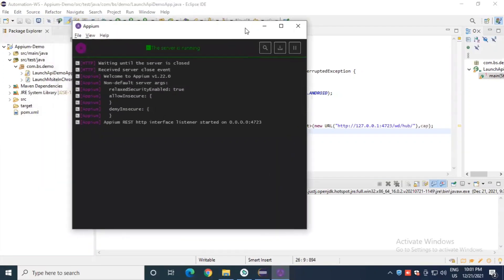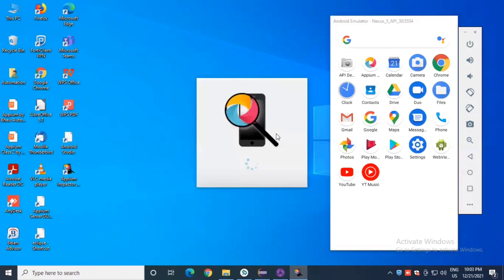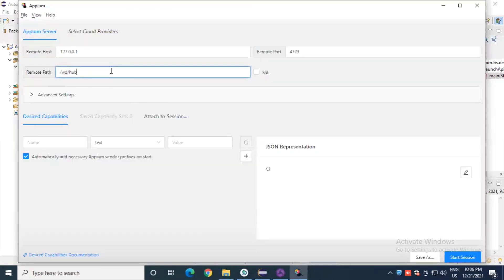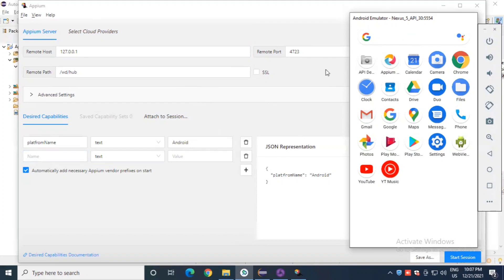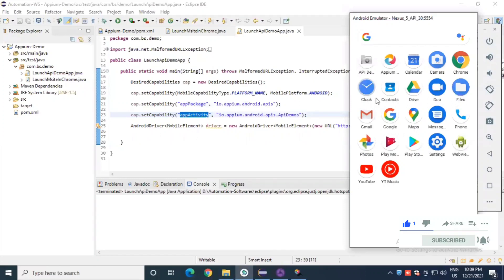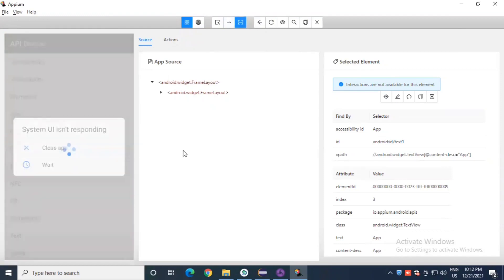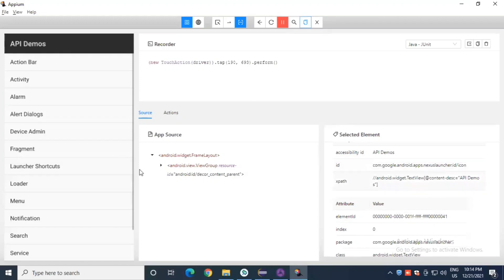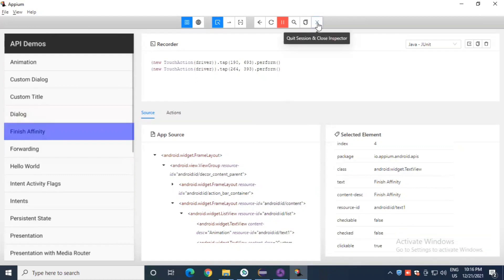Inspect elements in latest Appium version using Appium Inspector | Bhau Automation Lab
Inspect elements in latest Appium version using  Appium Inspector

 Appium inspector, Appium object inspector, first Appium project,
 Appium how to find object locators, how to use Appium desktop client inspector, Appium,
 how to create first Appium test, automation, mobile testing,
 how to locate objects on mobile,
 selenium,software testing,testing,android,java,
 Appium emulator, Appium mobile testing, Appium full course,
 Appium automation testing,Appium,Appium setup in eclipse,
 Appium environment variables,
 Appium android automation,
 Appium setup on windows, Appium setup with android studio,
 Appium beginner tutorial.

how to launch mobile app using appium
browserstack mobile app automation
how to setup appium with android studio
appium automation testing java , appium tutorial
how to automate ios app using appium in windows
appium unspector android
appium framework for android and ios
how to start appium server
automation testing tutorial
selnium tutorial for beginners
selenium automation testing tutorial
how to use selenium for testing